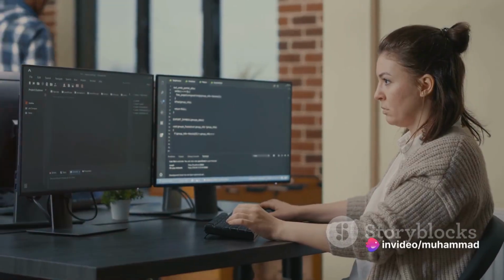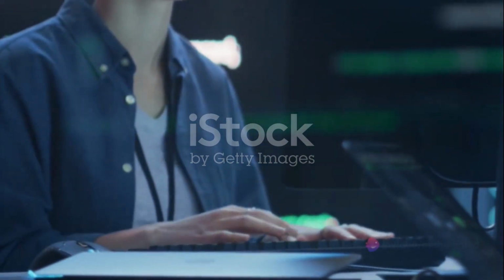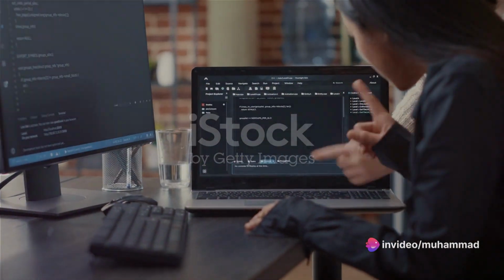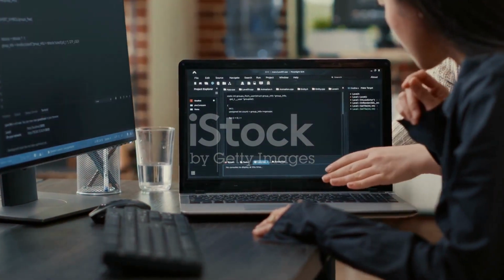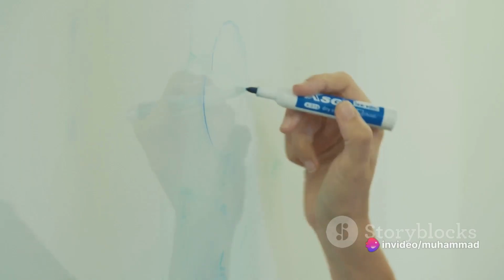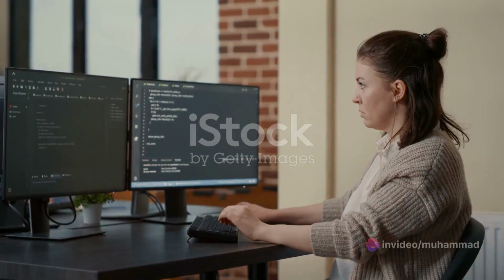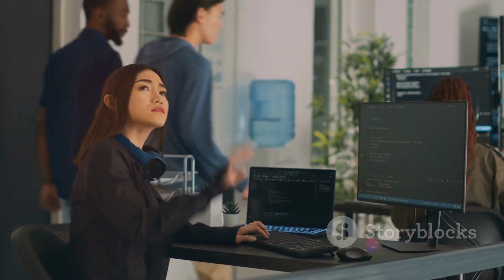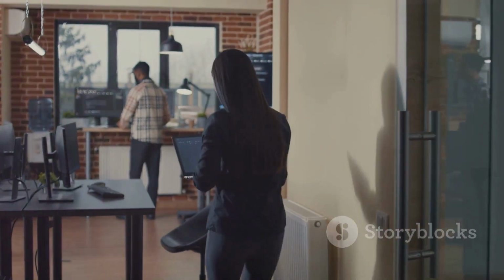What Is Sourcecode? sourcecode whatissourcecode definition .....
Hey there, technology enthusiasts! 🔎 Looking to unravel the mysteries of source code? 🤔💻 Then you've come to the right place! In this video, we dive deep into the world of programming as we demystify the concept of source code. 🌐📝Join us as we explore the structure of source code and its significance in the programming realm. 📚💡 Whether you're a beginner or an experienced coder, you'll gain valuable insights into how source code works and the impact it has on creating innovative software. 💪✨With easy-to-understand explanations and visual examples, this video breaks down complex programming jargon, making it accessible to all. 🎥🔍 So, if you've ever been curious about the inner workings of coding, this is the perfect opportunity to expand your knowledge and enhance your coding skills. Let's spread the love for coding and demystify source code together! 🤝🌟
OUTLINE: 00:00:00
The Magic of Source Code00:00:31 Components of Source Code00:02:10
 The Importance of Source Code00:03:08 End Sting